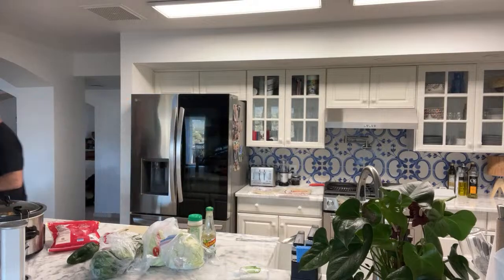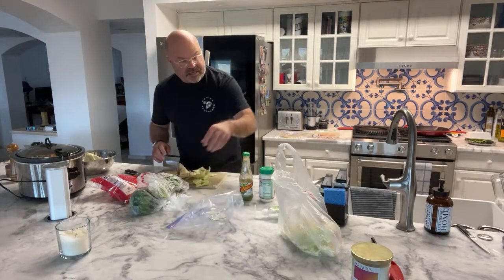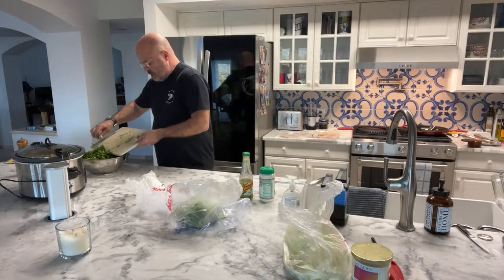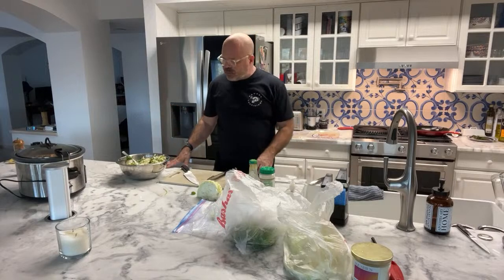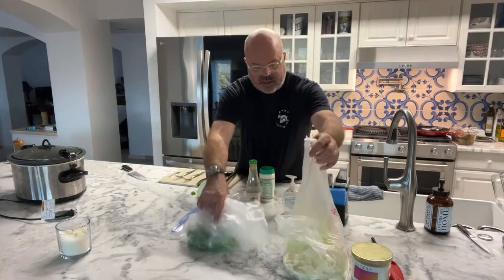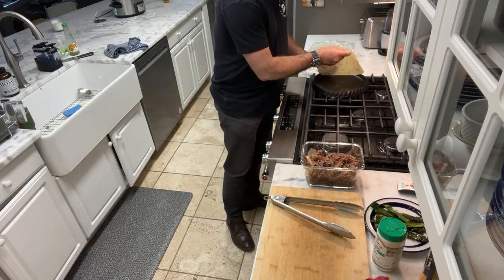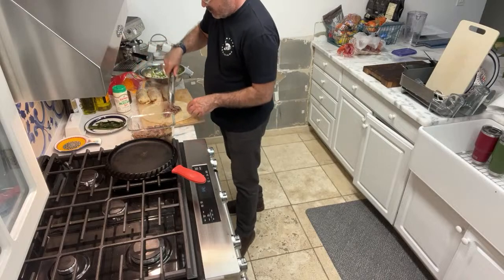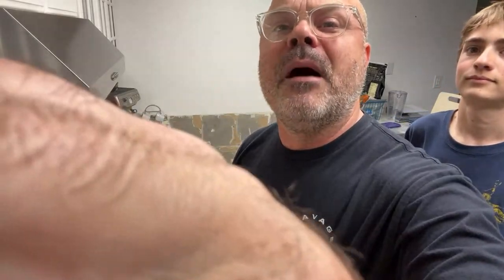Part 2 Greg in the kitchen makin burritos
Greg Medford